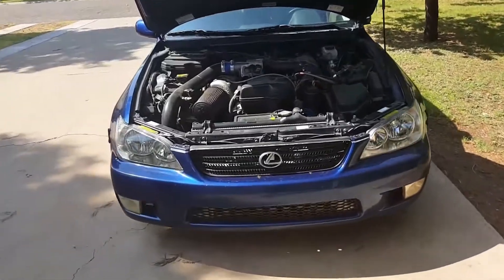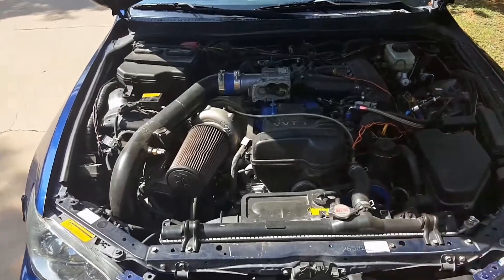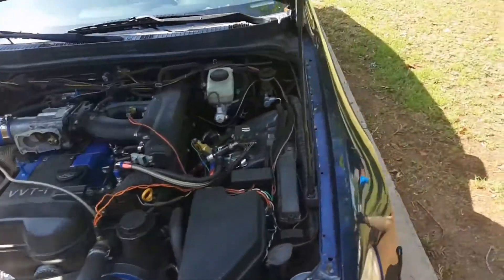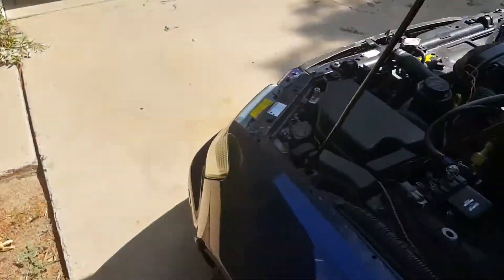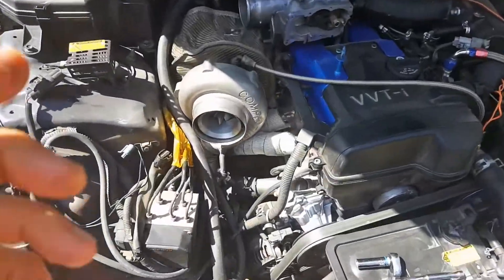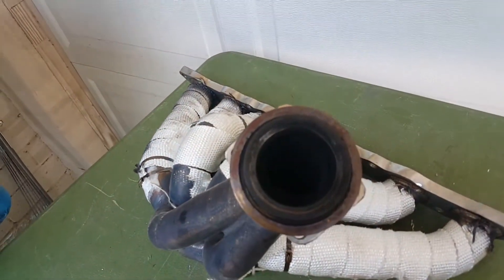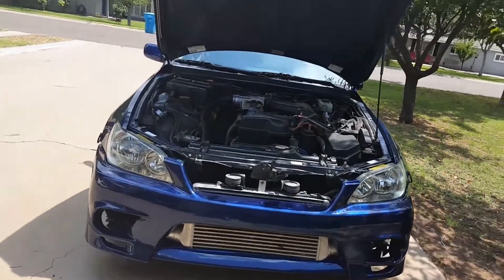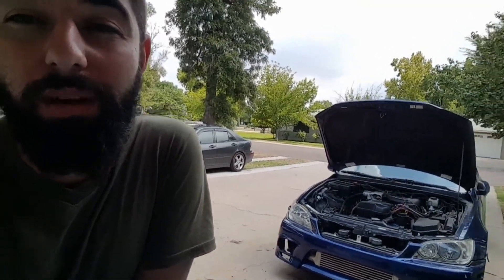Turbo Lexus IS300 update. Taking turbo and manifold out. Toyota Boost Acceleration!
I got a new precision turbo engineering (pte) wastegate that has to have a new flange welded to my manifold to replace the Chinese knockoff for my boosted Lexus IS300. Open header start up and a toyota 2nd gear pull with acceleration is included mcm style! New wastegate has a 10 pound spring in it, and the old one had a 15 pound spring. Now I'll be able to use boost by gear in the AEM Infinity.